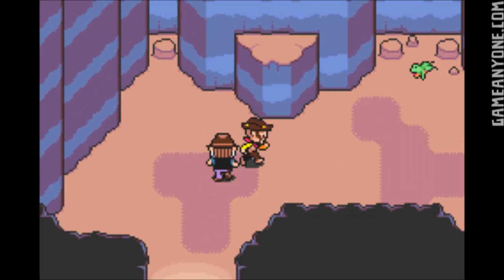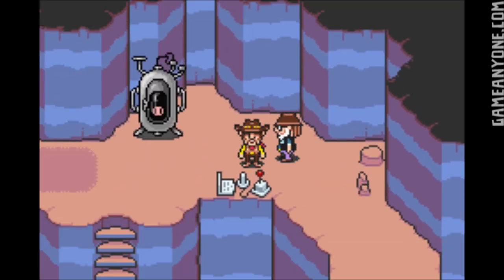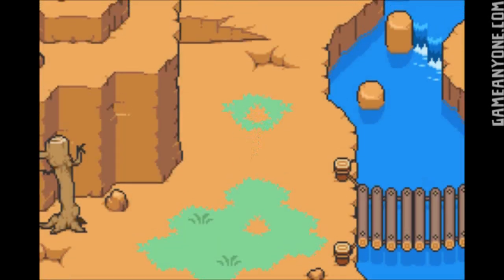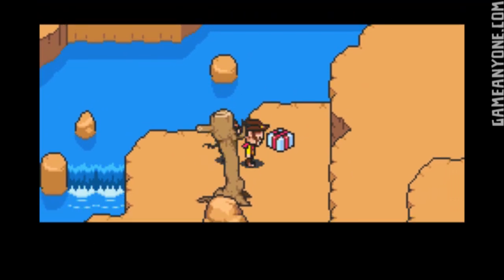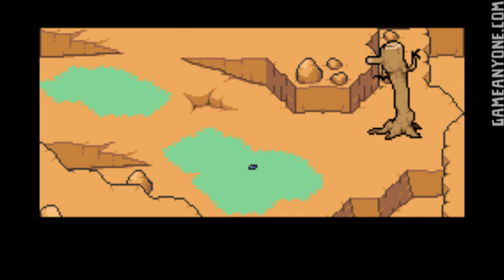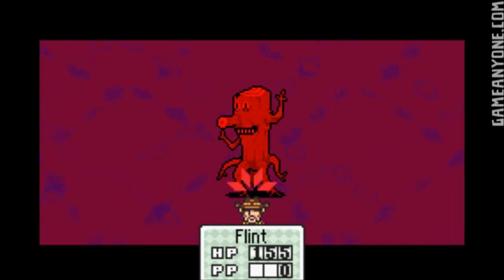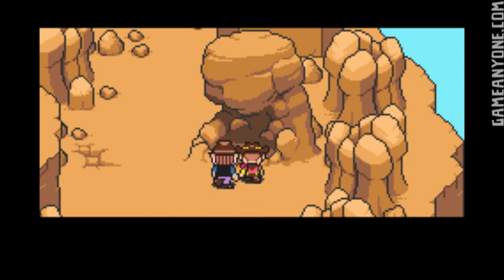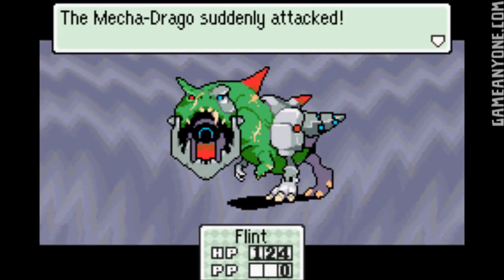Let's Play Mother 3 Part 11a: Drago Territory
Heading up into the Drago's home. Where in the world could Claus be?